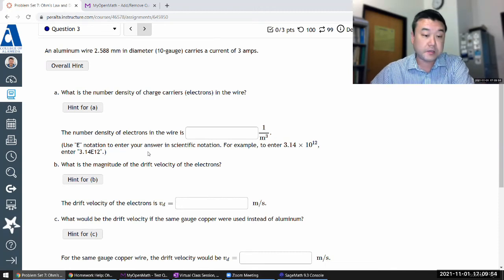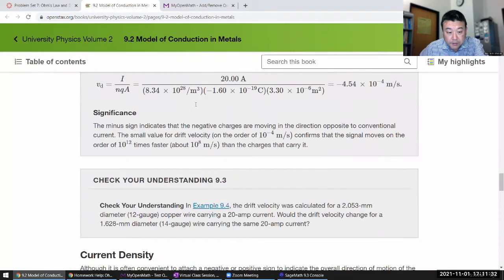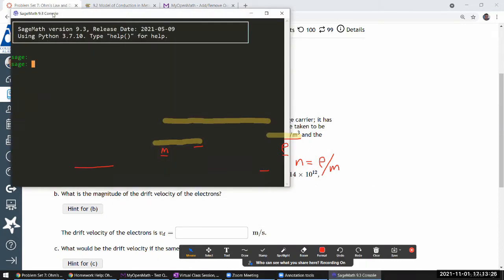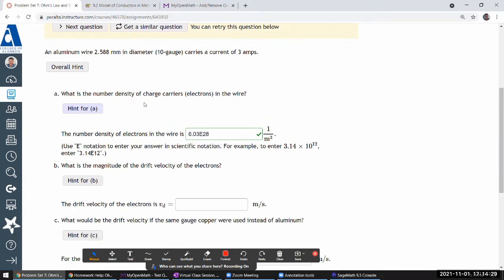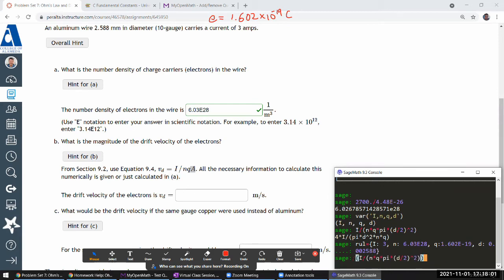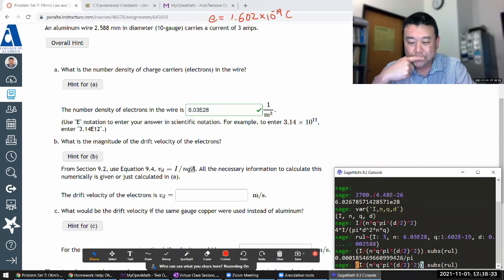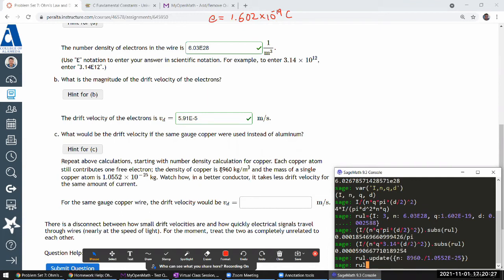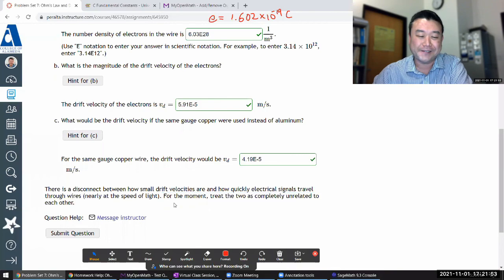Physics 4B - OpenStax University Physics Vol 2, Chapter 9, Problem 28 (with SageMath substitution)